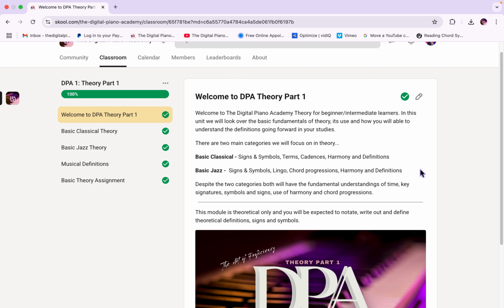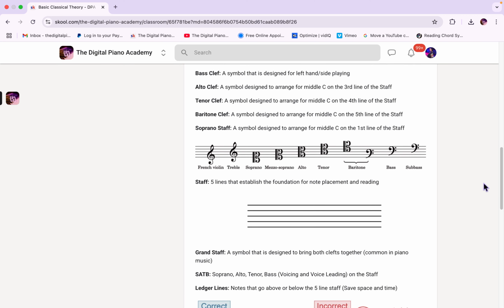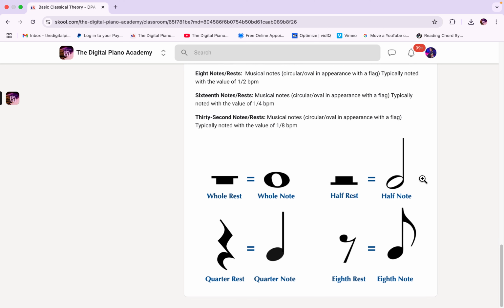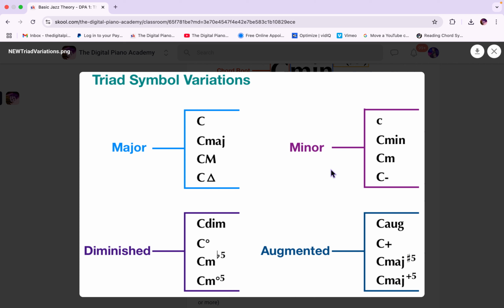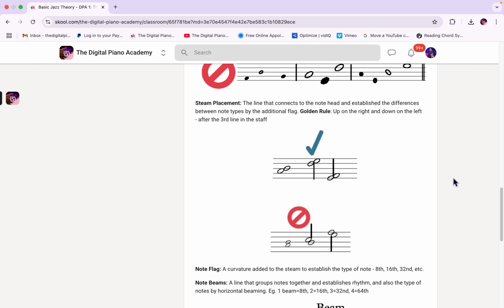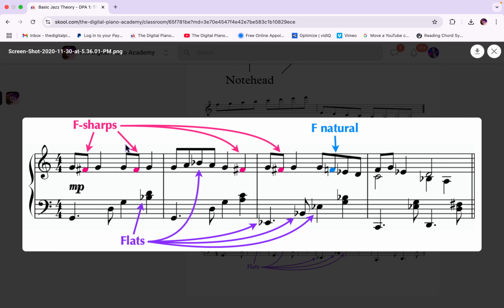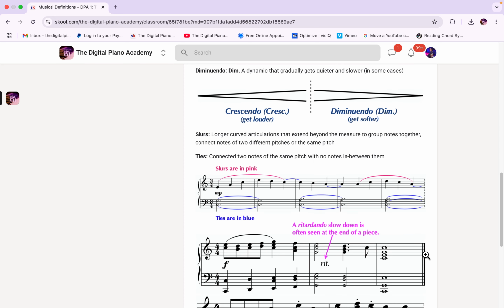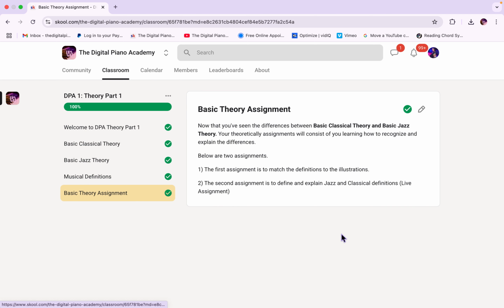Intermediate Music Theory Explained - The Digital Piano Academy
Have you been struggling with understanding basic Classical and Jazz theory? Want to know the difference? In this video lesson I break down and explain classical and jazz theory, signs and symbols and how to recognize it in music!

“Help Me Study Music & Create Impact”

Use: THEDPA at check out to save $$